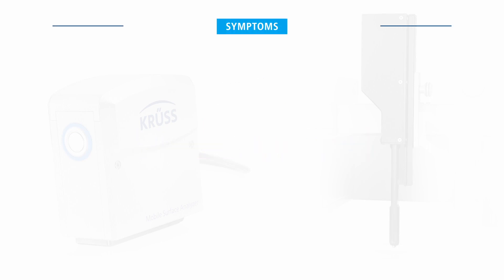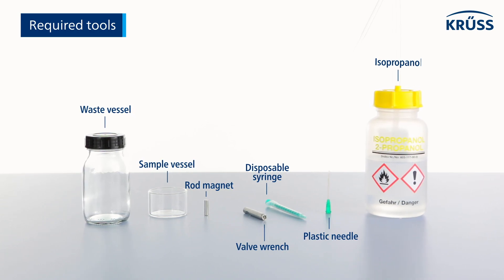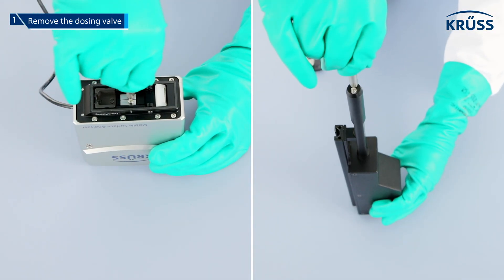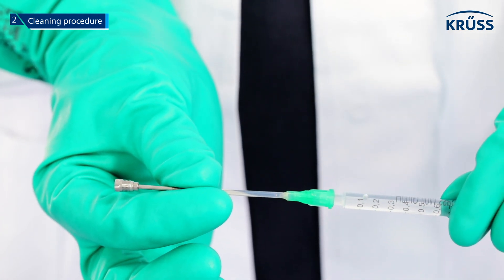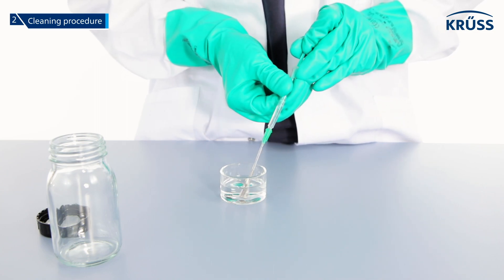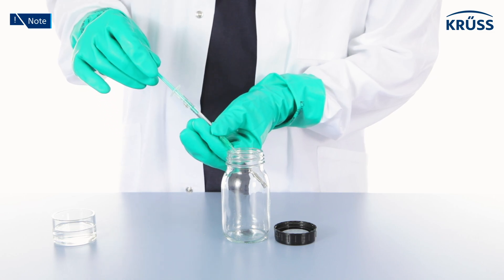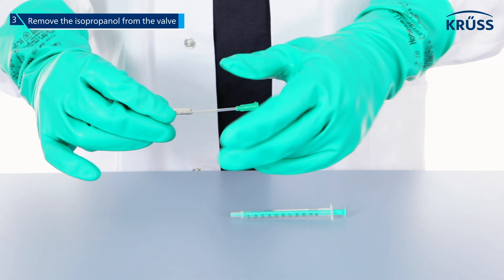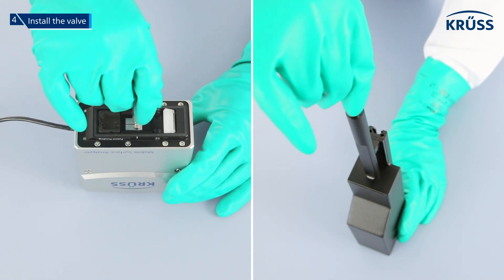How to: Cleaning a dosing valve | MSA, DS3252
The Liquid Needle technology used in our MSA and the DS3252 dosing unit is an easy-to-use tool for measuring surface free energy (SFE) with one click. Cleaning the dosing valves on a regular basis using the supplied equipment is one of the very few necessary maintenance steps. Watch our video to learn how this cleaning step can be performed quickly and in just a few easy steps.

This video contents:

0:00 - Intro
0:08 - Symptoms
0:32 - Required Tools
0:55 - Remove the dosing valve
1:28 - Cleaning procedure
2:52 - Note
3:24 - Remove the isopropanol from the valve
4:02 - Install the valve
4:17 - Test the cleaned valve